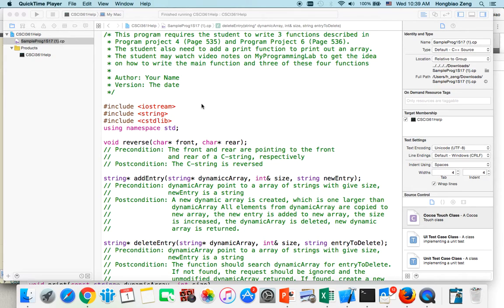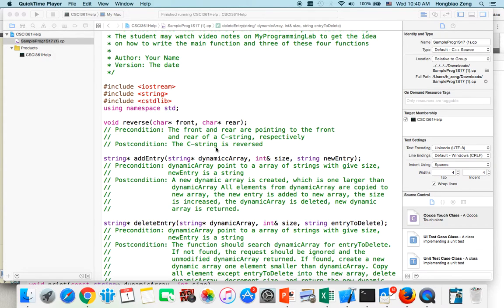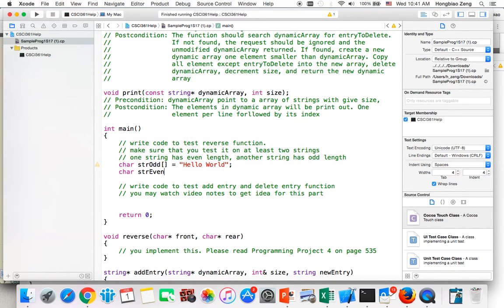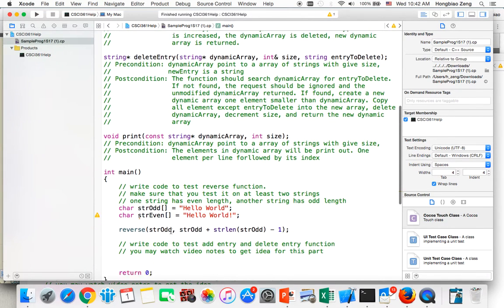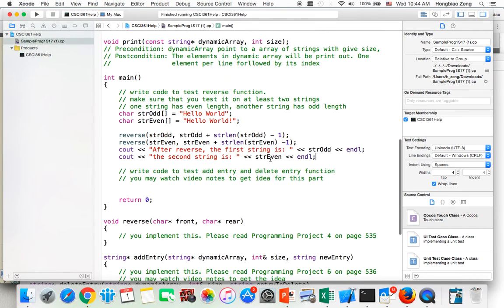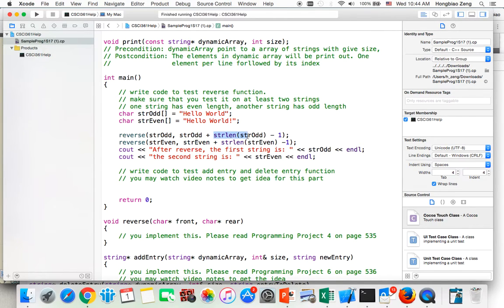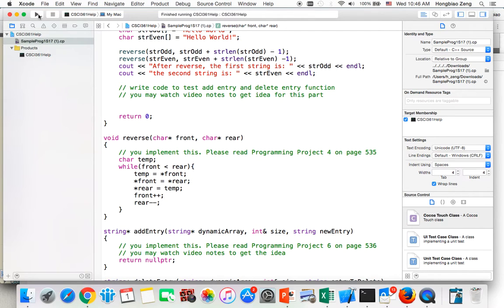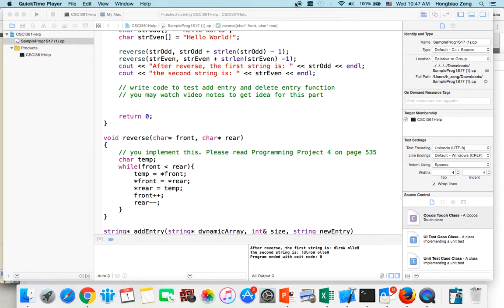How to reverse a C-string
This is a help on project one. Show students how to reverse a C-String